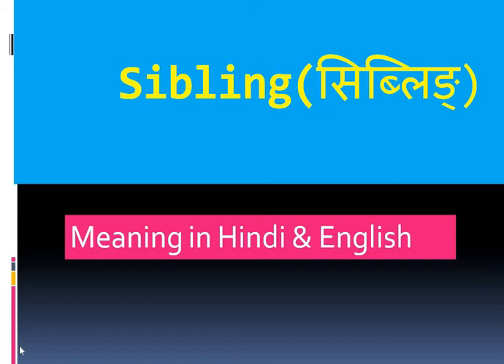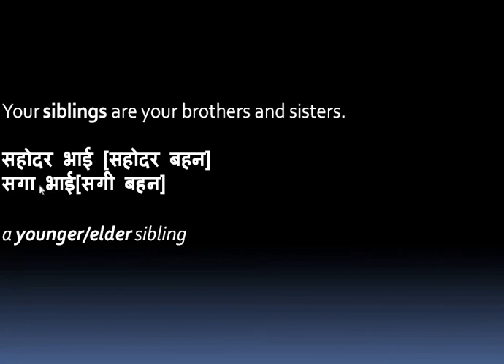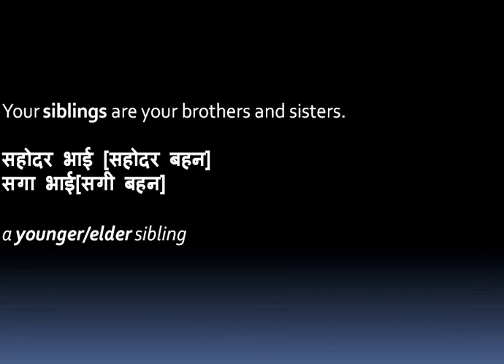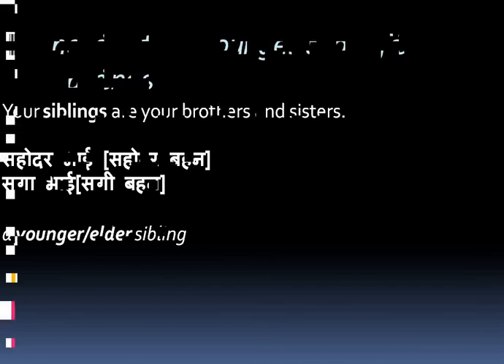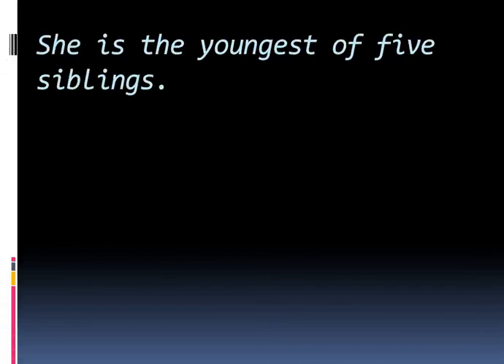Sibling meaning in Hindi | sibling ka matlab kya hota hai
sibling'meaning in hindi
sibling meaning in english
sibling pronunciation